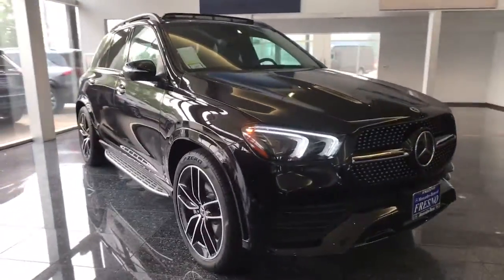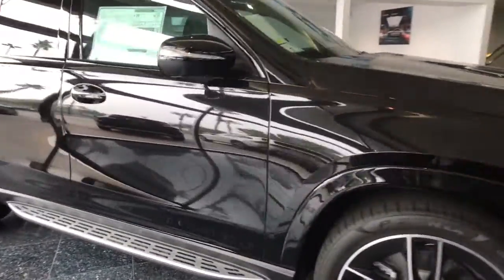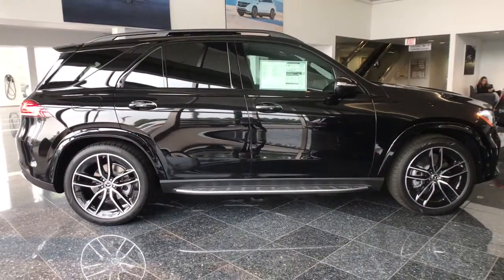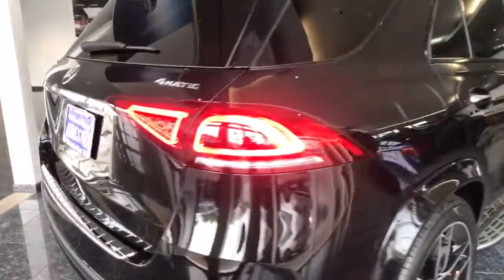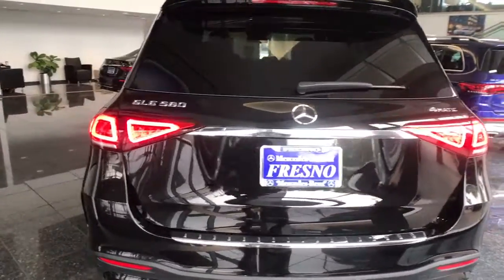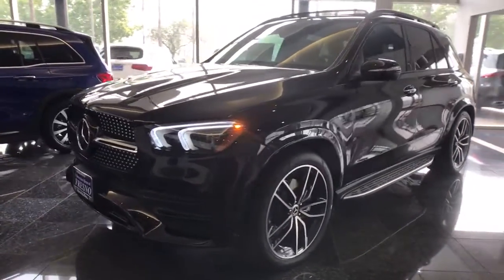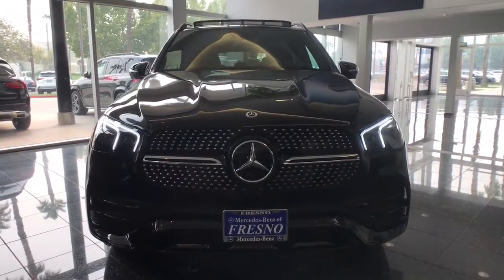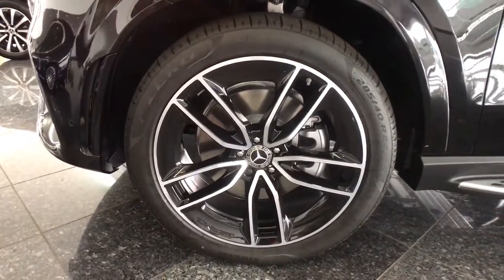2021 Mercedes-Benz GLE Fresno, Clovis, Bakersfield, Modesto, Turlock CA MA559409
Obsidian Black Metallic New 2021 Mercedes-Benz GLE available in Fresno, California at Mercedes-Benz of Fresno. Servicing the Clovis, Bakersfield, Modesto, Turlock, CA area.
2021 Mercedes-Benz GLE GLE 580 - Stock#: MA559409 - VIN#: 4JGFB8GB2MA559409

7055 N. Palm Ave

4D Sport Utility Obsidian Black Metallic 2021 Mercedes-Benz 9-Speed Automatic GLE
Axle Ratio: 3.27|20 AMG Twin 5-Spoke Wheels|Heated Power Front Seats w/Driver Memory|Leather Seat Trim|Radio: MBUX Multimedia System|Navigation Services|Smartphone Integration|Apple CarPlay|Android Auto|Aerial for GPS|eCall Emergency System|MBUX Voice Control|MB Navigation|Live Traffic|Navigation Updates for 3 Years|HD Radio|SiriusXM Satellite Radio|Wide Screen Media Display|Heated Front Bucket Seats|4-Way Lumbar Support|Speed control|Speed-sensing steering|Split folding rear seat|Steering wheel memory|Steering wheel mounted audio controls|Telescoping steering wheel|Tilt steering wheel|Traction control|Trip computer|Turn signal indicator mirrors|Weather band radio|Auto-dimming Rear-View mirror|13 Speakers|Speed-Sensitive Wipers|Compass|AM/FM radio: SiriusXM|Exterior Parking Camera Rear|Emergency communication system: eCall Emergency System|Premium audio system: MBUX|Navigation system: MBUX|Apple CarPlay/Android Auto|4-Wheel Disc Brakes|Air Conditioning|Electronic Stability Control|Front Bucket Seats|Front Center Armrest|Power Liftgate|Spoiler|Tachometer|ABS brakes|Adaptive suspension|Adjustable head restraints: driver and passenger, rear w/tilt|Alloy wheels|Anti-whiplash front head restraints|Auto tilt-away steering wheel|Auto-dimming door mirrors|Auto-leveling suspension|Automatic temperature control|Brake assist|Bumpers: body-color|Delay-off headlights|Driver door bin|Driver vanity mirror|Dual front impact airbags|Dual front side impact airbags|Four wheel independent suspension|Front anti-roll bar|Front dual zone A/C|Front reading lights|Fully automatic headlights|Garage door transmitter: HomeLink|Genuine wood console insert|Genuine wood dashboard insert|Genuine wood door panel insert|Heated door mirrors|Heated front seats|Illuminated entry|Knee airbag|Leather steering wheel|Low tire pressure warning|Memory seat|Occupant sensing airbag|Outside temperature display|Overhead airbag|Panic alarm|Passenger door bin|Passenger vanity mirror|Power adjustable front head restraints|Power door mirrors|Power driver seat|Power moonroof|Power passenger seat|Power steering|Power windows|Radio data system|Rain sensing wipers|Rear anti-roll bar|Rear fog lights|Rear reading lights|Rear seat center armrest|Rear window defroster|Rear window wiper|Remote keyless entry|Roof rack: rails only|Security system